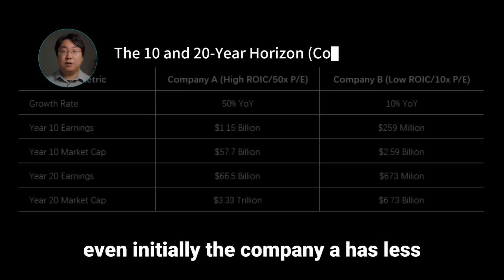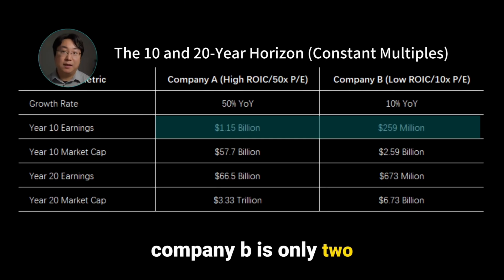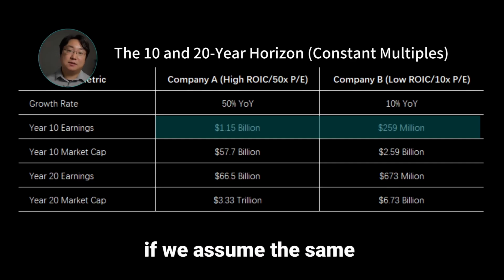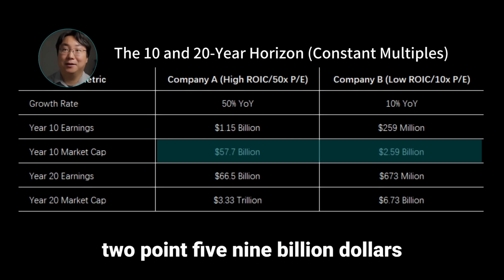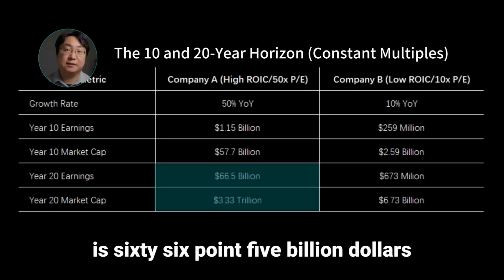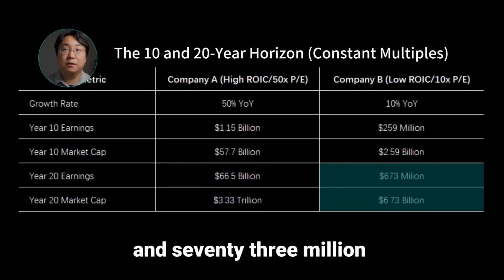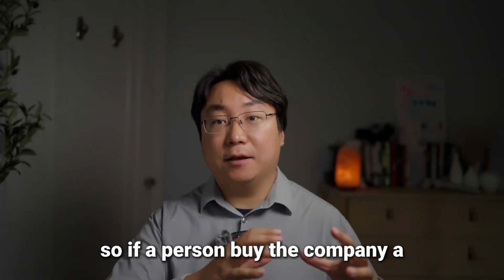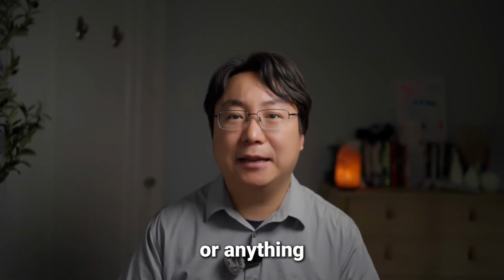Why a 50× P/E Stock Can Beat a 10× P/E Stock. The 3 Numbers Behind Every 100-Bagger.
00:00 Overview
01:38 The core system for identifying potential 100-baggers
04:09 Example: two model companies
09:07 Key takeaways
10:36 Practical guidance